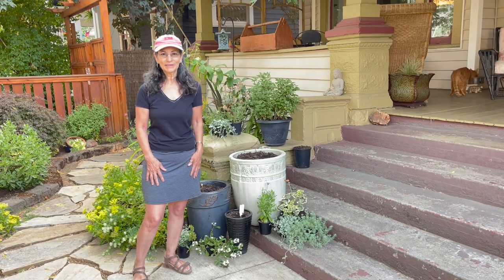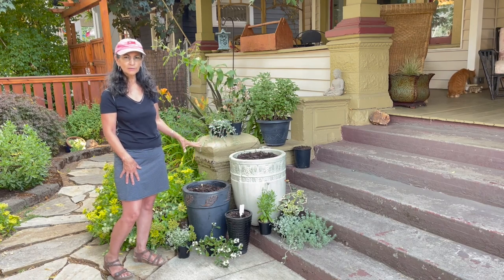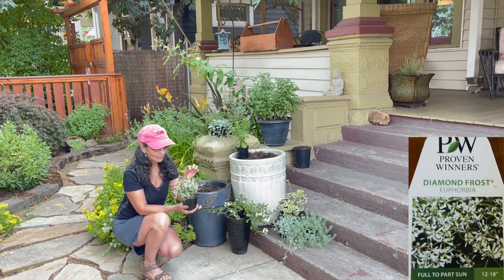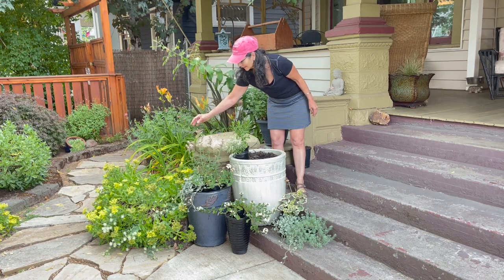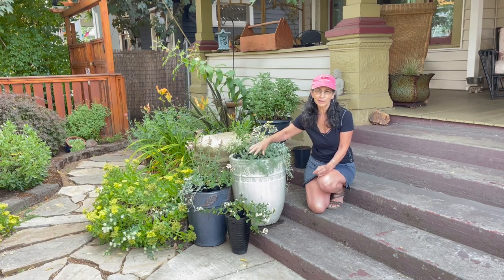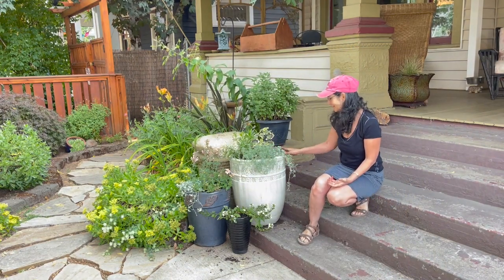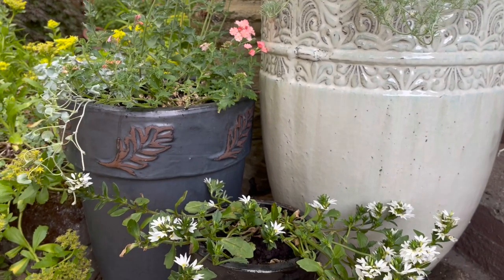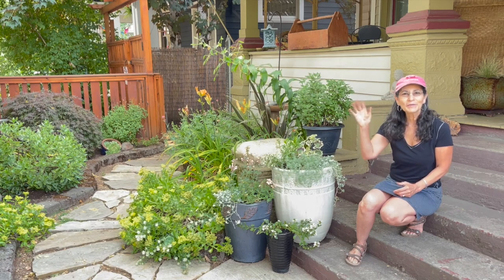Grouping And Planting A Beautiful Container Garden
Grouping and planting a beautiful container garden requires more considerations than simply placing them in sun or shade. Today I share some of my thoughts on grouping and choosing pots, arranging plants and even coordinating the two to make a healthy, well balanced display. I hope you join me as I get up, get out, and get active on another beautiful Portland morning.

Thank you so much for your love and support and for joining me today.

► MUSIC
ES_On A Clear Morning - Sunfish Grove
ES_A Country Sunset

► PLANTS
Diamond Frost Euphorbia
Dichondra, Silver Falls
Scaevola Fairy White Selecta
Lotus Berthelotii (Parrot’s Beak)
Superbena Peachy Keen Verbena
Agastache Kudos Ambrosia
Tri-Color Zonal Geranium
FlowerPower Spider Pink Osteospermum

My Camera: iPhone 12 Pro Max
Computer: Macbook Pro
Editing: iMovie